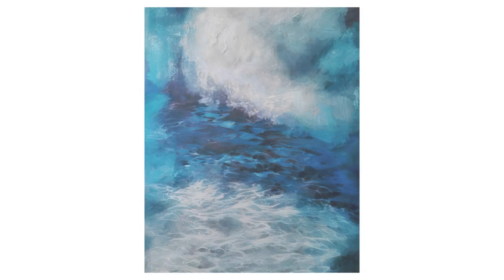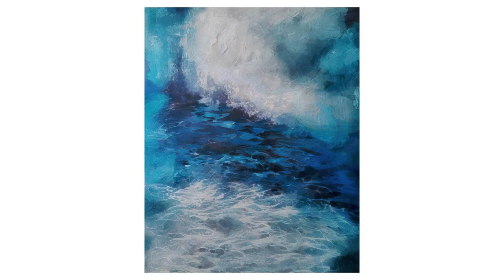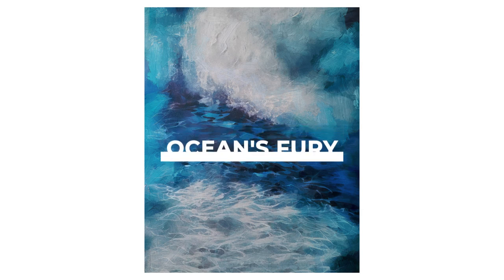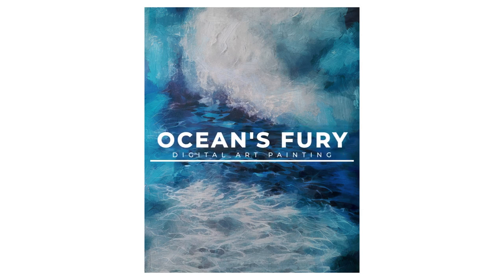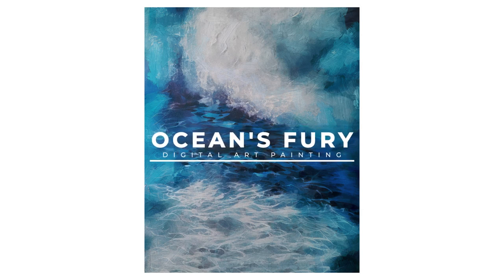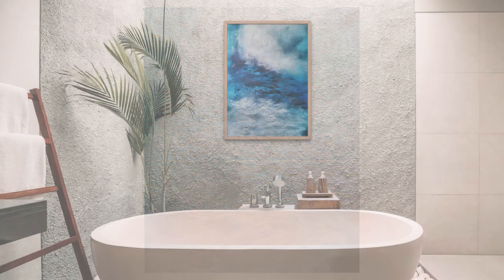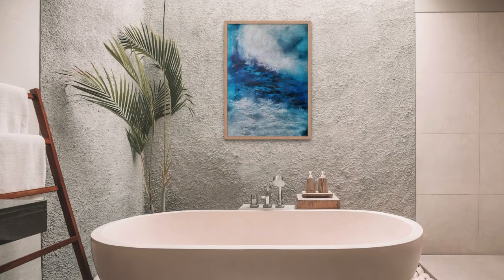Ocean's Fury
Experience the raw power and beauty of the ocean with 'Ocean's Fury', a stunning digital painting. Capturing the movement of ocean waves, this piece showcases the drama and energy of the sea through the use of deep blues and greens. Bring a touch of tranquility and power into your space with this magnificent representation of the vast and mysterious ocean. OceansFury DigitalPainting OceanWaves SeaPower TranquilEnergy MysteryOfTheOcean.